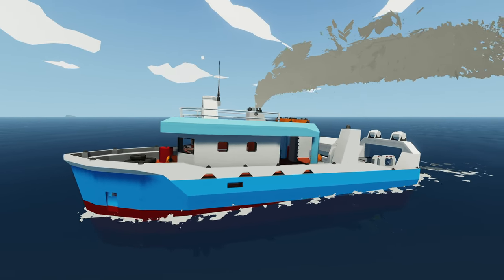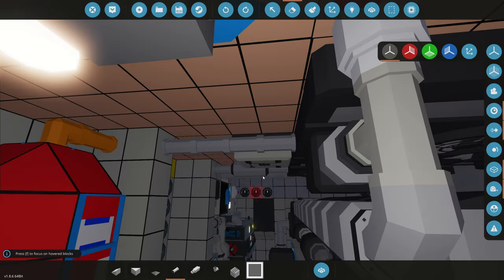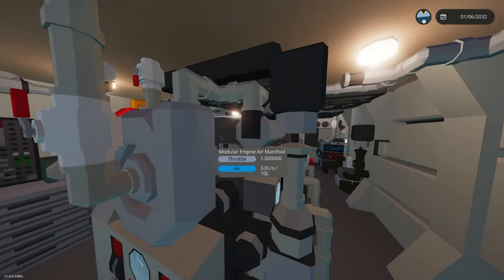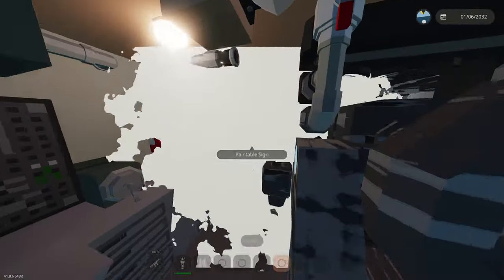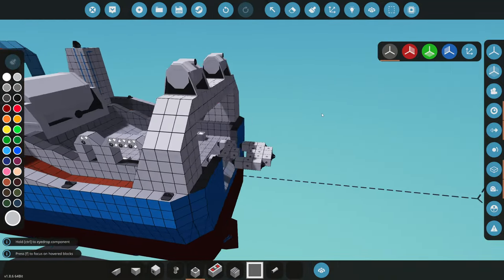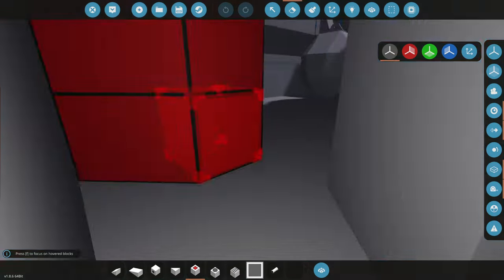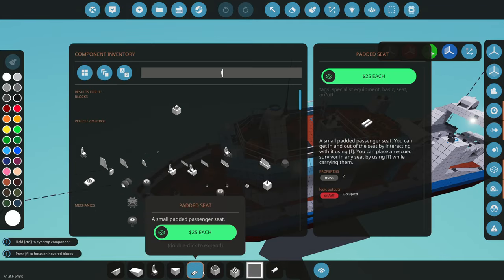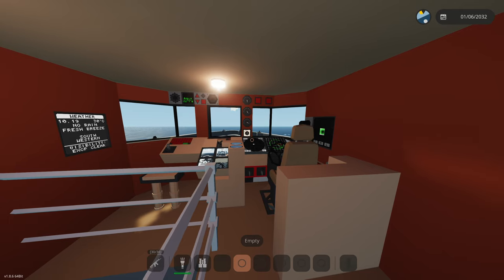Adding CCTV! | Ultimate Fishing Boat, Stormworks (#11)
I added an CCTV, fire suppressant, bilge pumps and more to the ultimate fishing boat!